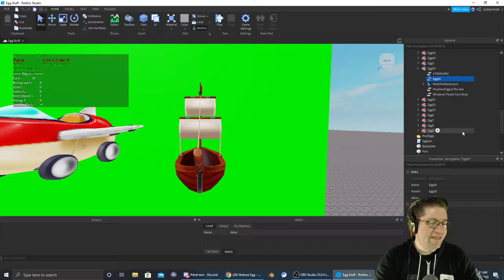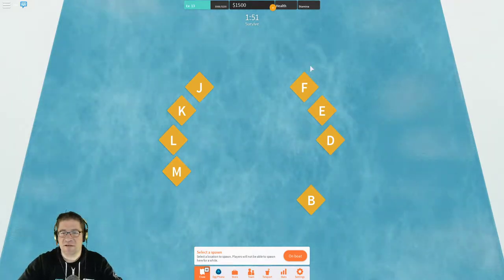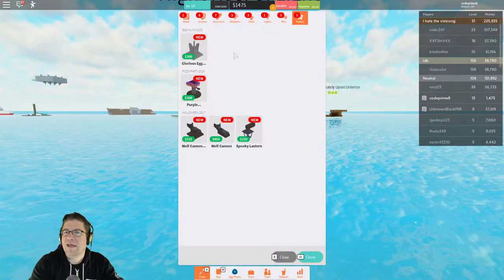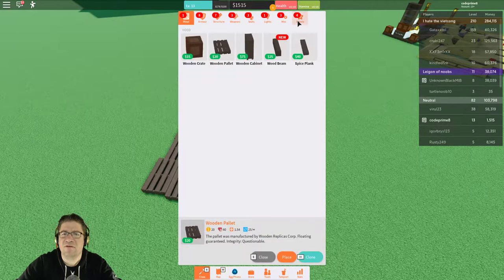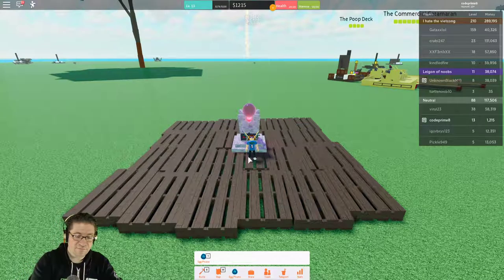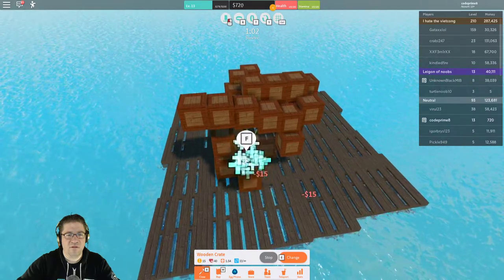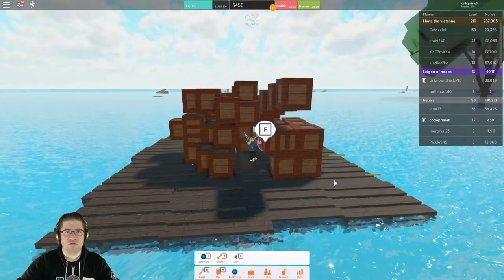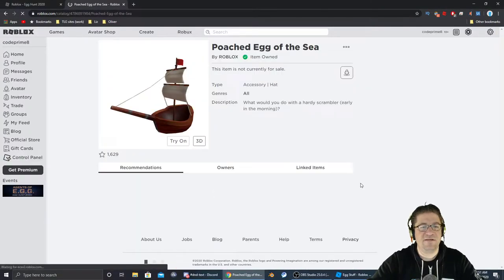Roblox - Easter Egg Hunt 2020 - Poached Egg of the Sea - Whatever Floats Your Boat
Quick video tutorial on how to get the Poached Egg of the Sea in Whatever Floats Your Boat.

1) build a raft
2) place your egg on it from the events tab
3) Survive until the end with your egg.